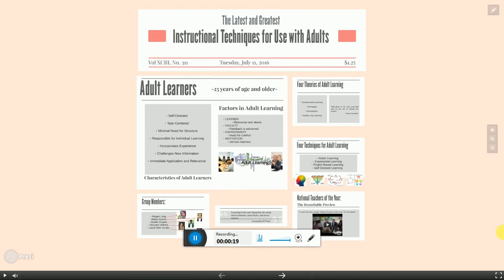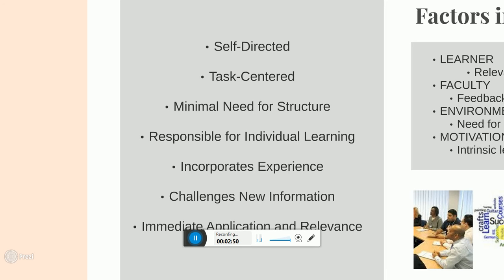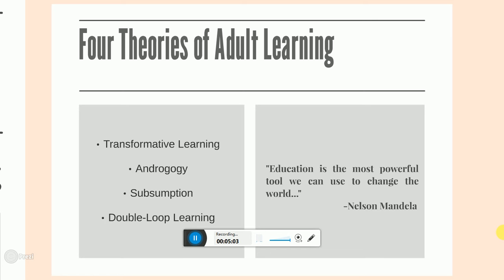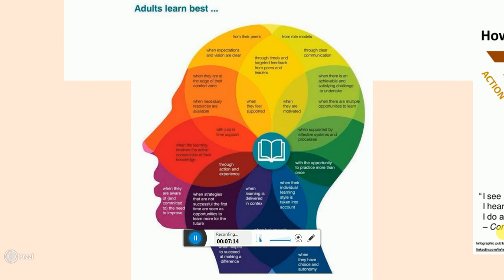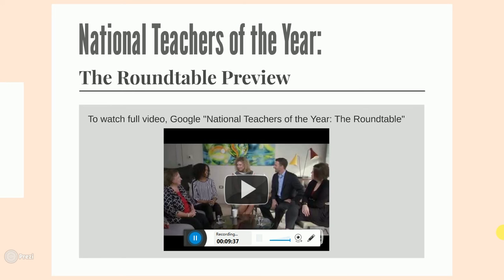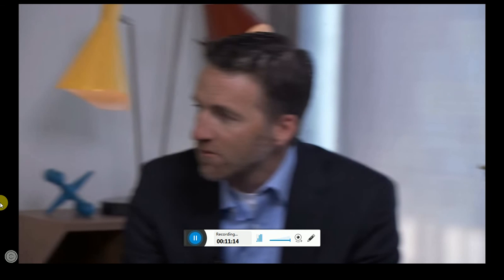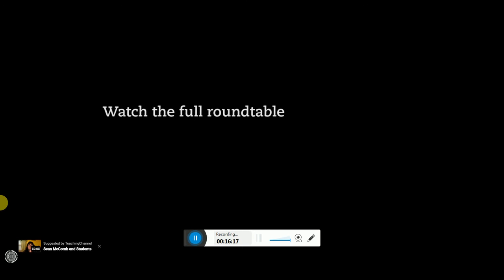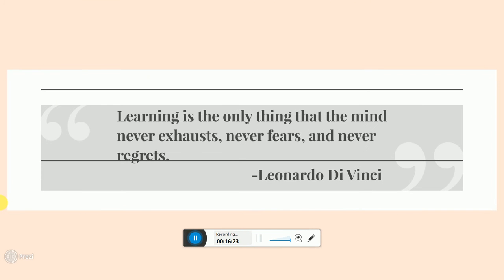IDE 510- The Latest and Greatest Instructional Techniques for Adult Learning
IDE 510 - Summer 2016